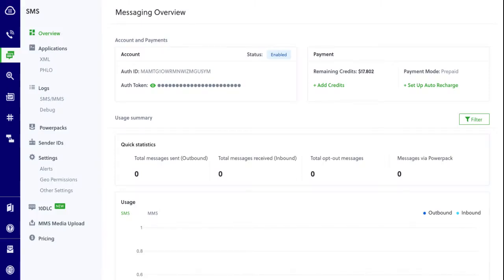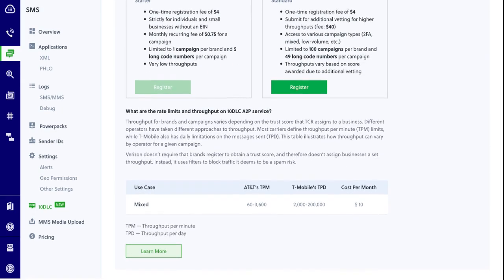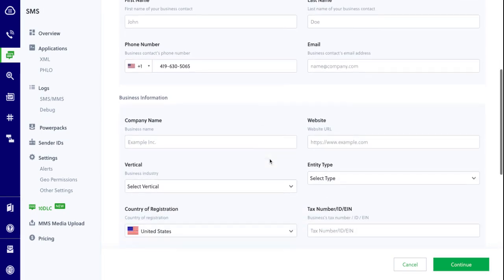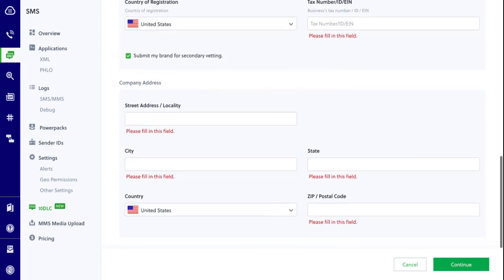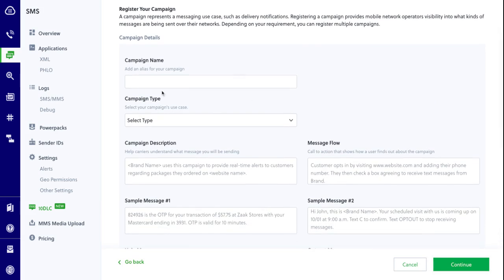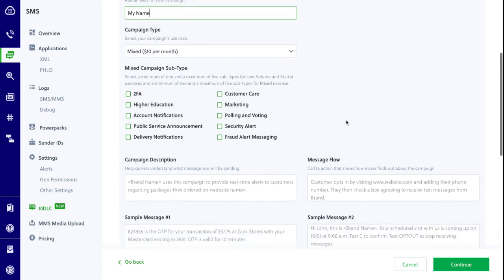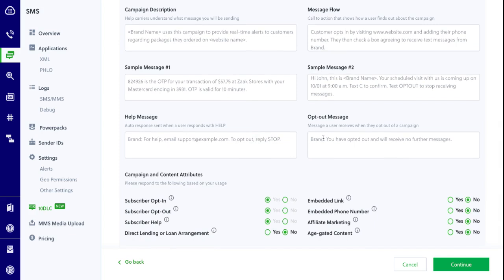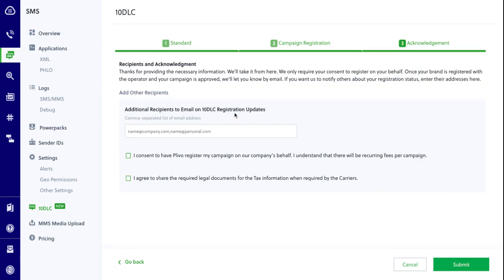Take a Tour of 10DLC in the Plivo Console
10-digit long code (10DLC), a service offered by the US mobile network operators, explicitly allows commercial application-to-person (A2P) SMS traffic over long code phone numbers. 10DLC numbers are standard US local phone numbers that are 10 digits long, including the area code. To take advantage of this sanctioned channel, customers must register their business, declare their use cases, and link phone numbers. This registration lets carriers know who’s sending messages and what kinds of messages are being sent, so they can protect end users from spam and unwanted messages.

Available features allow Plivo customers to:
- Register their company (brands) and use cases (campaigns)
- Link their 10-digit long code numbers to campaigns
- View 10DLC registration status of a number via our number lookup API
- Quickly check the campaign associated with a number
- Filter out unsanctioned messages quickly from console or server SDKs